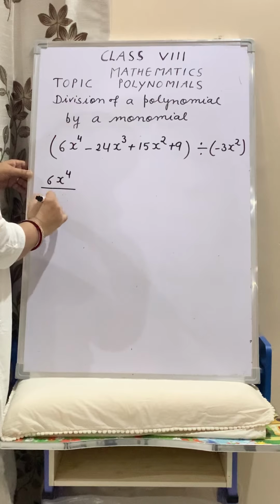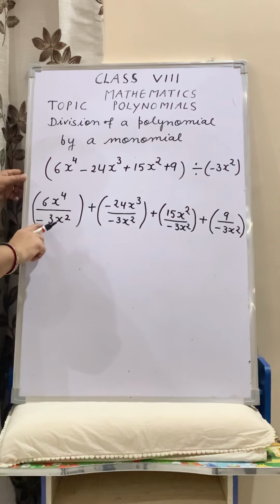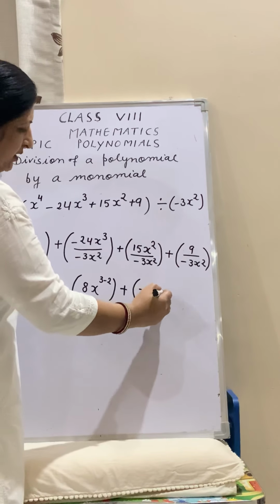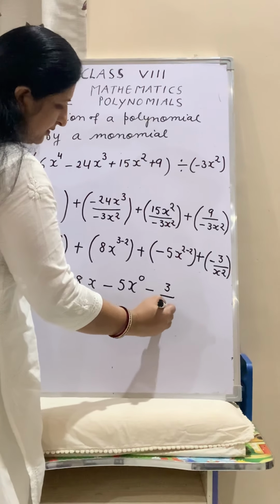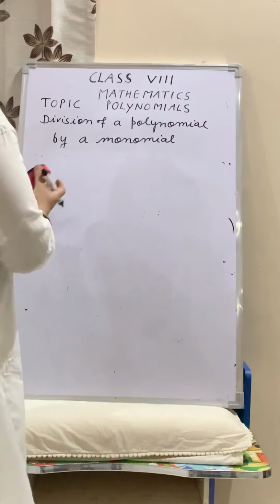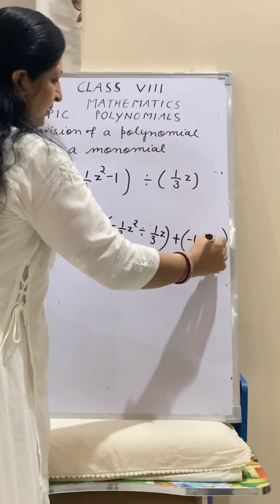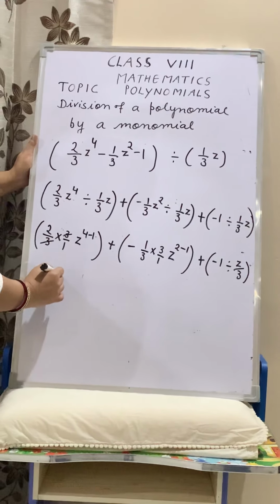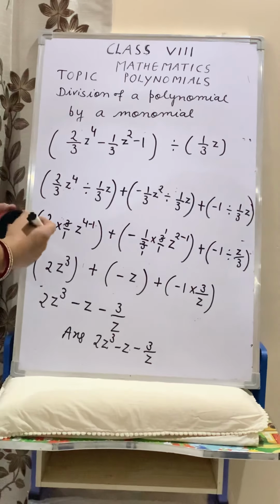Division of a Polynomial by a Monomial